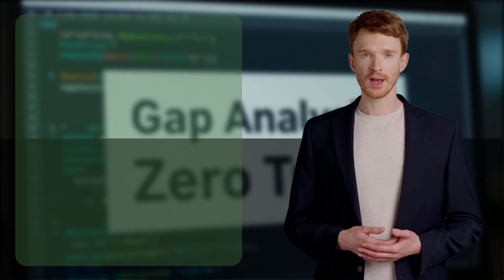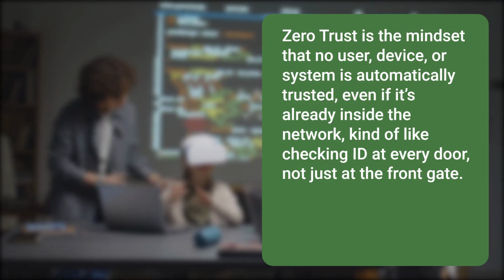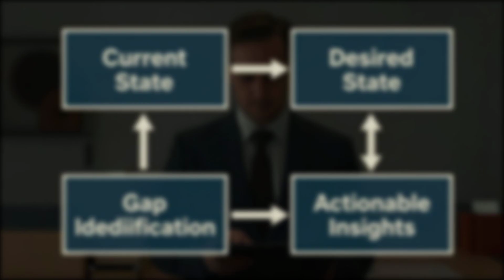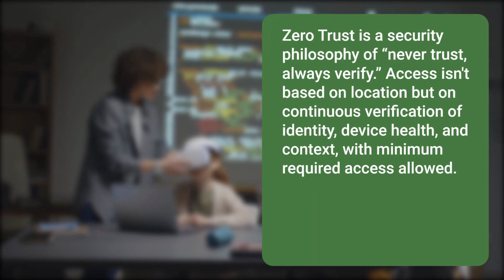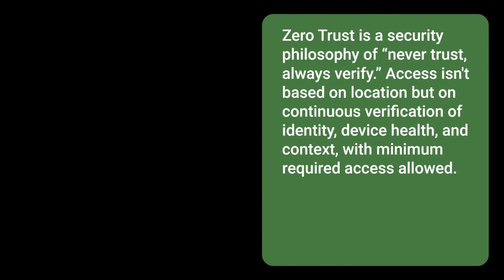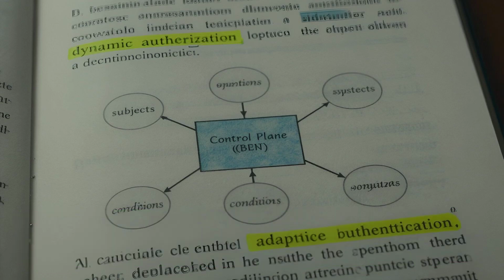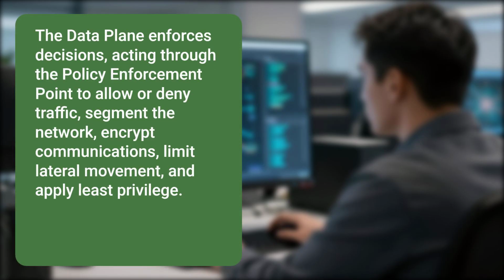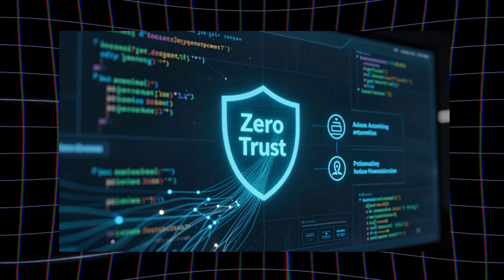Gap Analysis and Zero Trust | CompTIA Security+ SY0-701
U10L1(1.2.2 ), In this video, we explain Gap Analysis and Zero Trust and how organizations evaluate and strengthen their cybersecurity posture. You’ll learn how gap analysis compares the current state of security controls to a desired state, helping identify missing, weak, or outdated protections and prioritize actions to reduce risk.

We also break down the Zero Trust security model and its core principle of never trust, always verify. The lesson covers how Zero Trust relies on continuous identity verification, least privilege access, and policy-driven decisions rather than implicit trust. You’ll understand the roles of the Control Plane, which makes access decisions, and the Data Plane, which enforces those decisions across systems and networks.

This video focuses on how CompTIA Security+ tests gap analysis and Zero Trust concepts in real-world scenarios, helping you recognize when to apply these ideas on the exam and in practical cybersecurity environments.